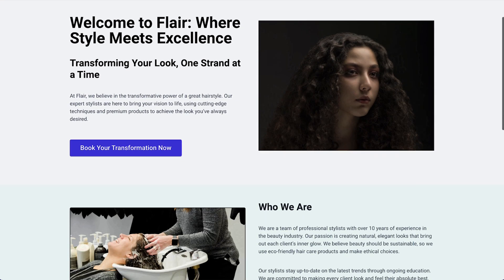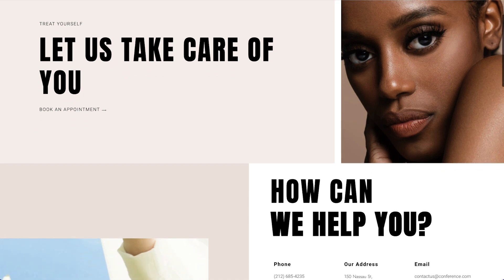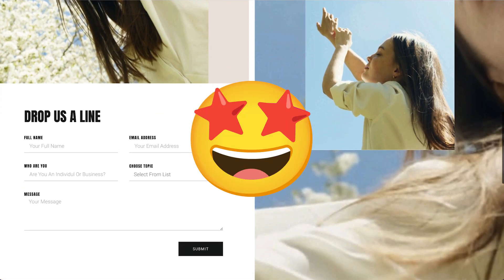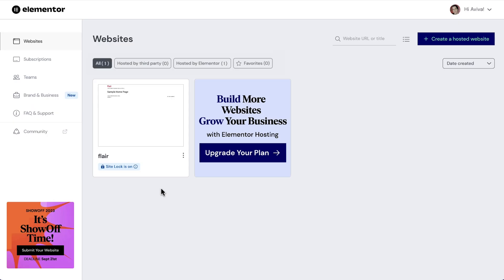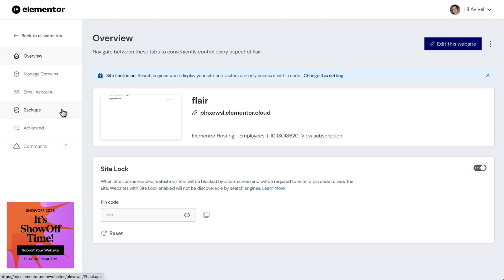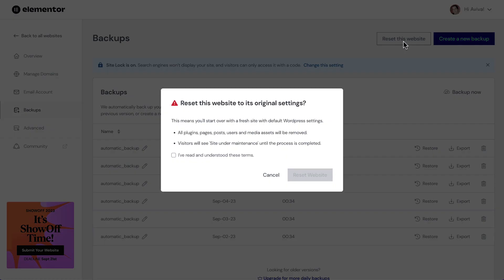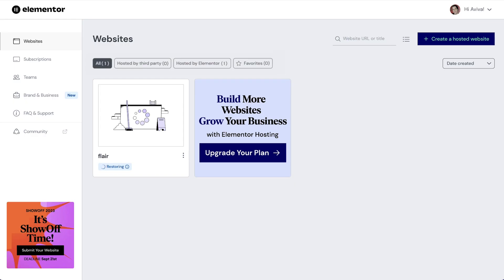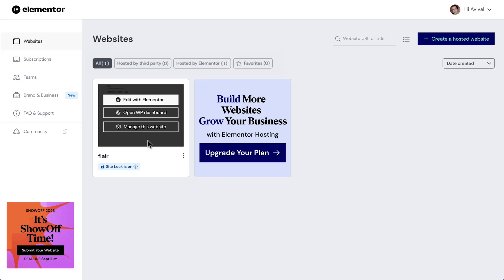How To Reset Your WordPress Website With Elementor Hosting ♻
Sometimes, you just need a fresh start. There are a few ways to reset your WordPress website for a clean installation of WordPress, but most require several steps and can be complicated. Resetting shouldn't be a complex ordeal. With Elementor Hosting, you can reset your website with the click of a button.

Chapters:
00:00 - Why reset your website
00:30 - How to reset your website
02:03 - Outro